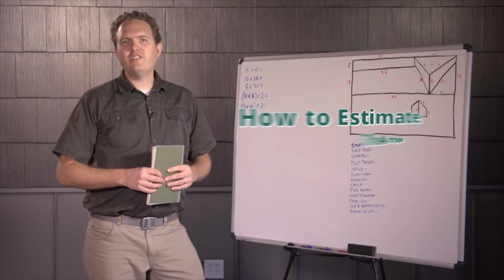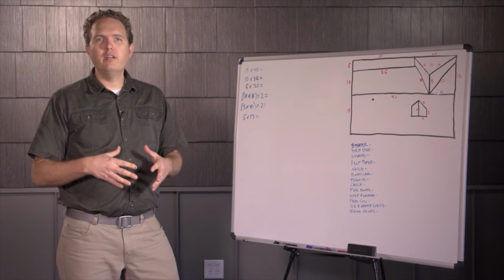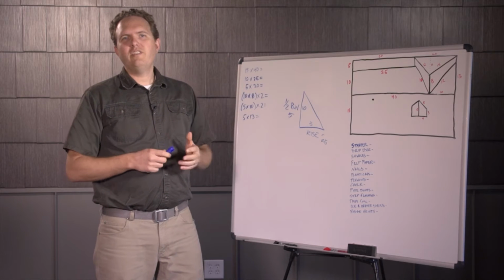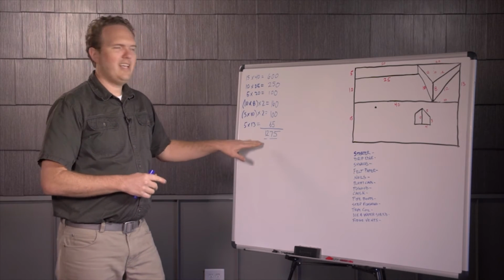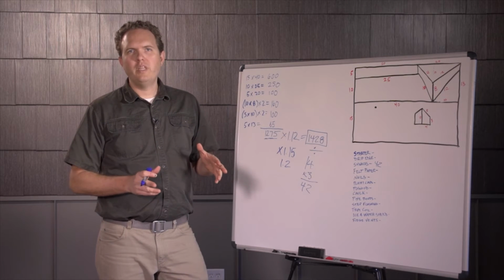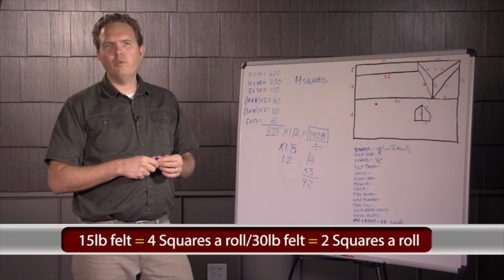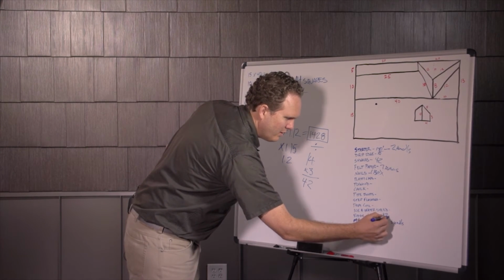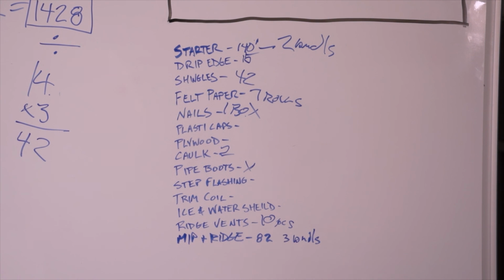How to Estimate the Amount of Material Needed For Your Shingle Roof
This video will sho you how to estimate the amount of materials you will need for your shingle roof.
to get the entire multi-part video series with all the information you'll need to install a shingle roof yourself.  This video series is available to stream immediately online or to purchase as a DVD.

Chris Lutz is a professional roofer in Georgia and created RoofingIntelligence.com to teach people how to install a new roof themselves or to improve as a professional installer.